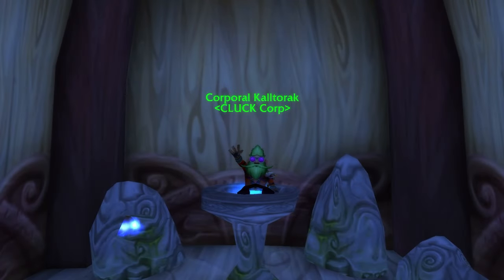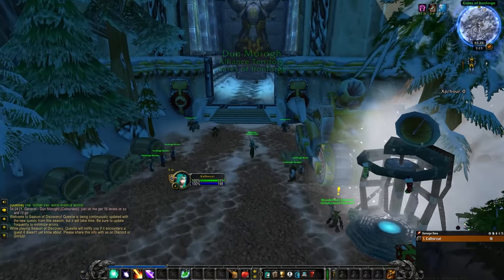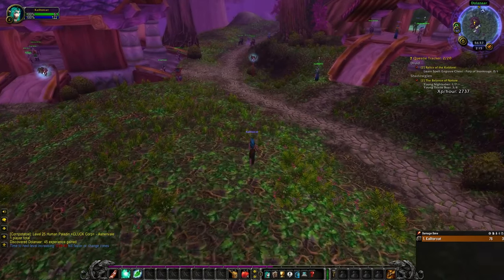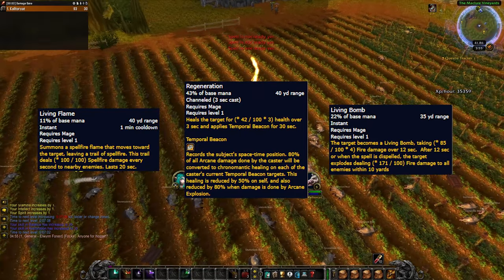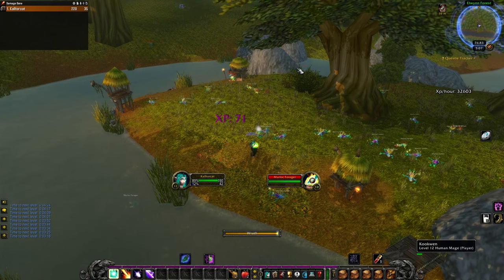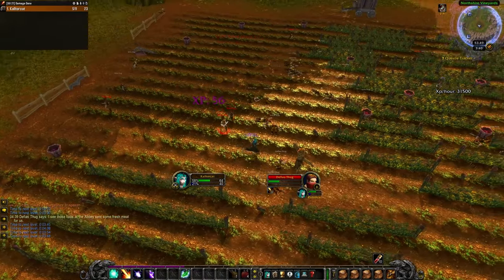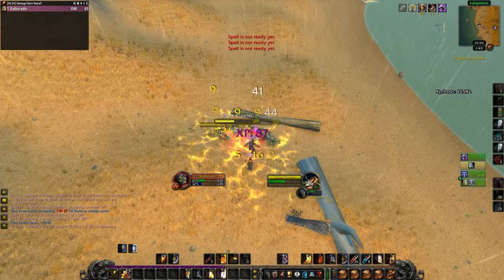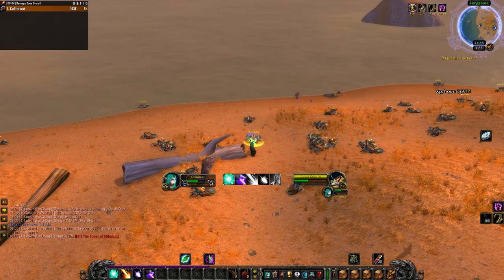Ultimate 1-25 Alliance Leveling Guide | WoW Season of Discovery | KallTorak Chaos Bolt NA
Intro - 0:00
Skips -  0:35
Setup - 2:10
Runes - 2:56
Horde Stuff - 4:50
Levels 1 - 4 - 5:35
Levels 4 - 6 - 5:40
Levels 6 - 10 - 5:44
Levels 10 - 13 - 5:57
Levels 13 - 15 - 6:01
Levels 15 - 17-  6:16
Levels 17 - 20+ - 6:29
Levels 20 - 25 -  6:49